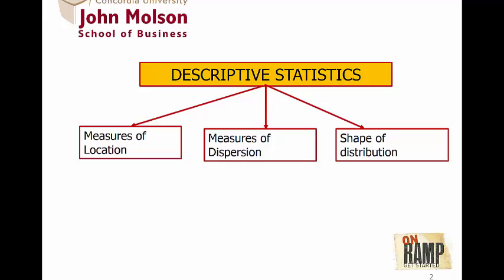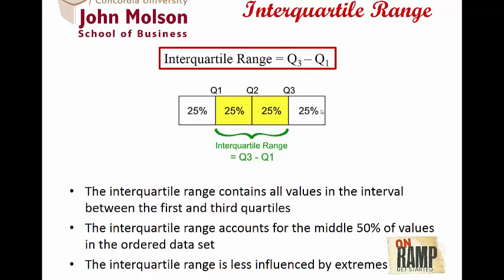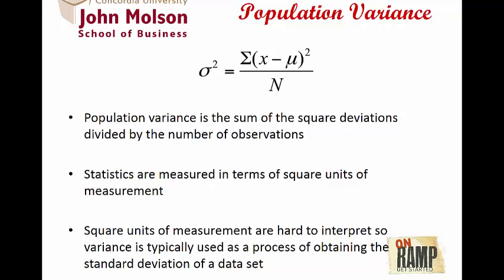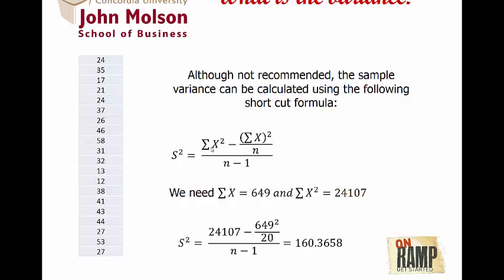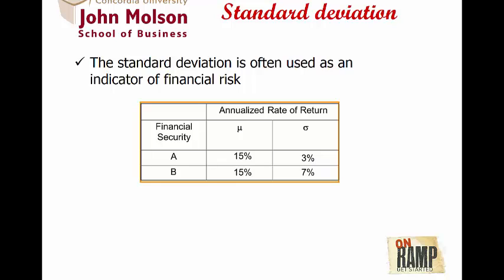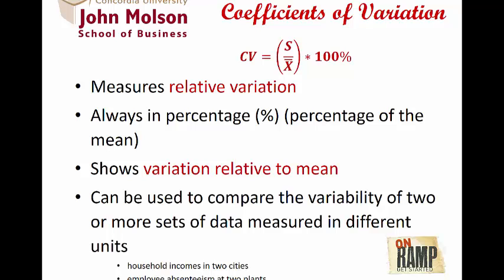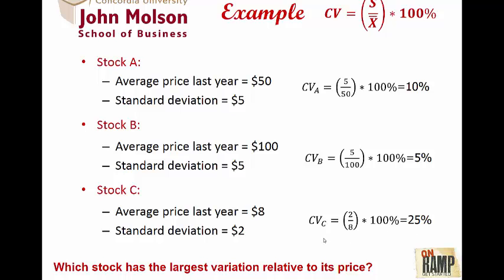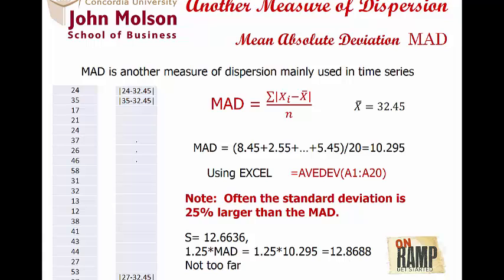On Ramp Module no 5